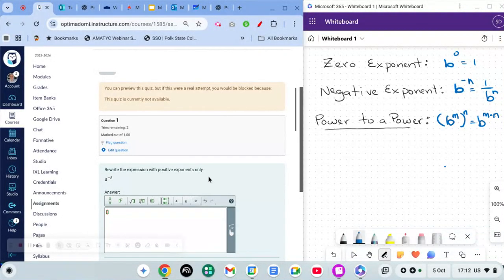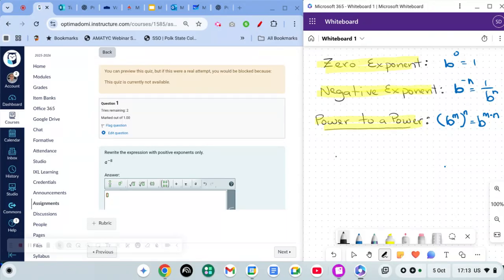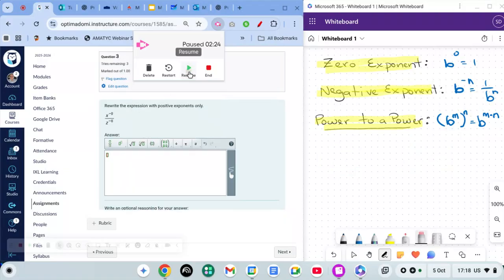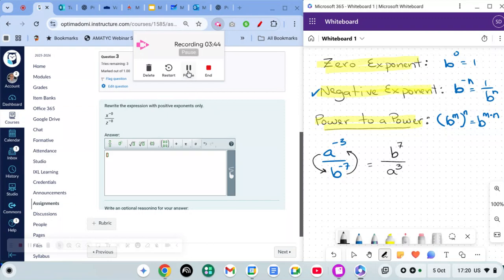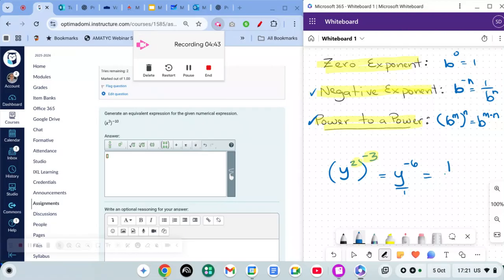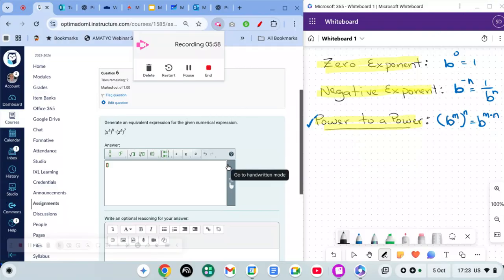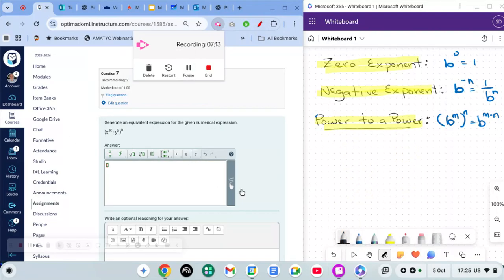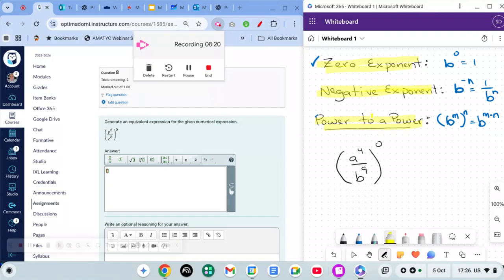Lesson 3.01a Independent Practice